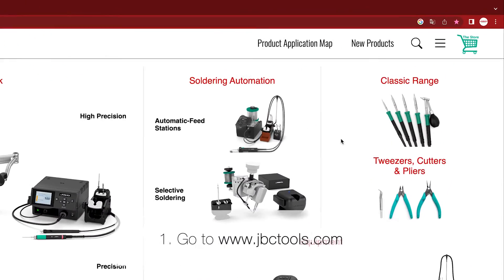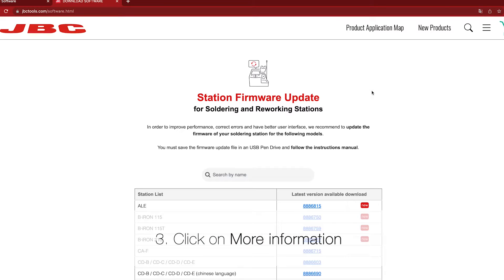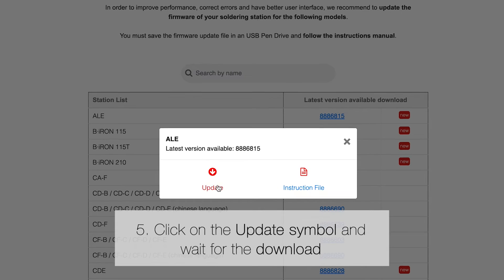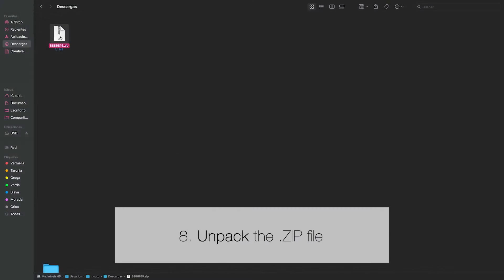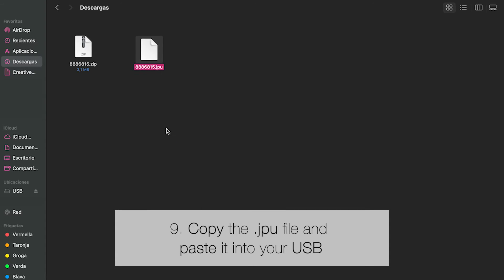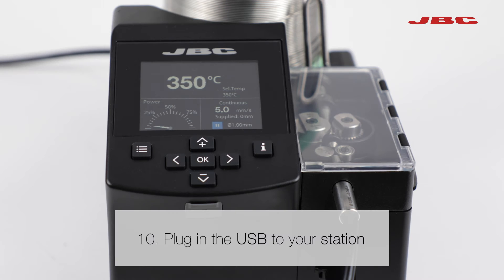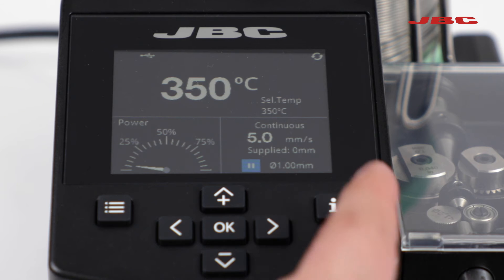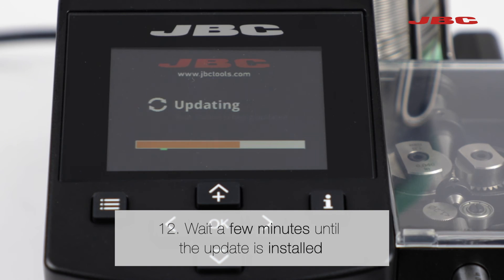JBC | ALE Automatic-Feed Station: How-to update firmware